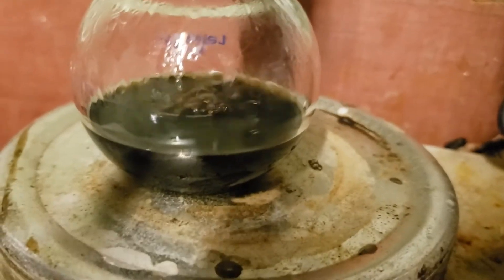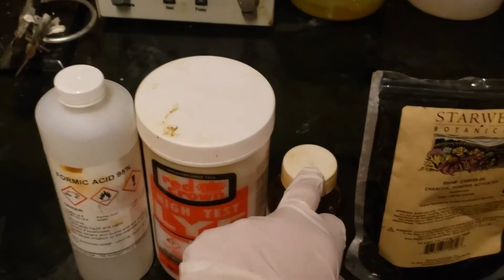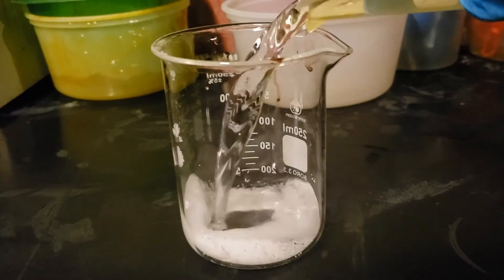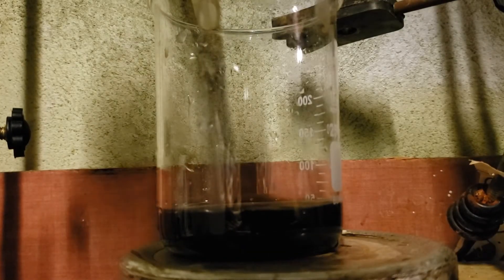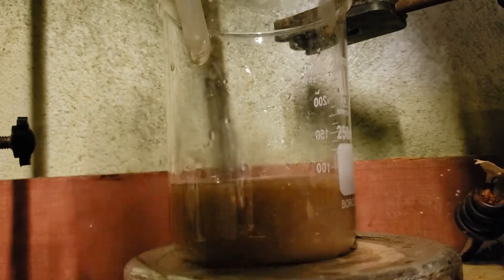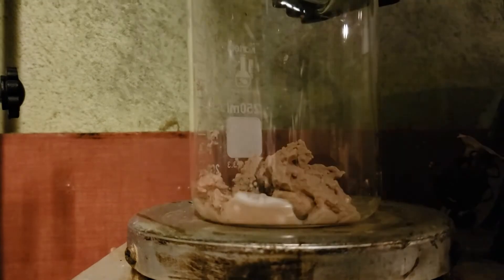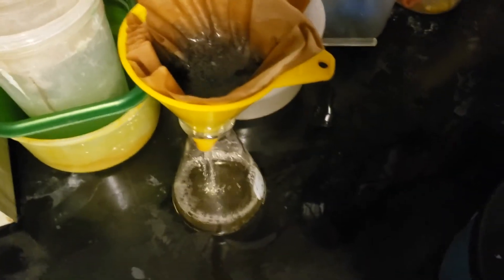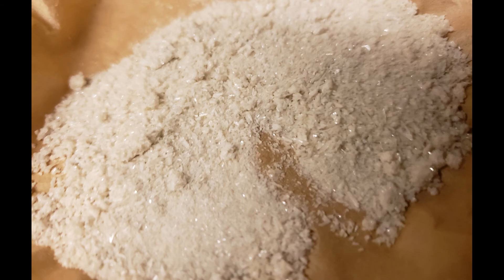Synthesizing benzimidazole - an aromatic amine that forms nice crystals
I'm not dead, just busy.
In this video I synthesize a nicely crystalline compound.

Music is:
A Little Birch Tree - Evgeny Dreizin

crystal go brrrr!